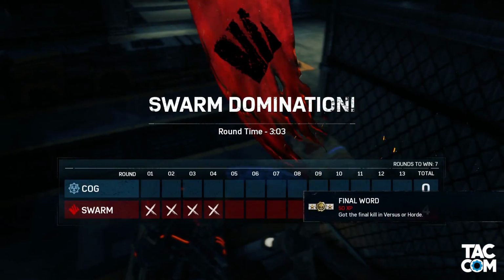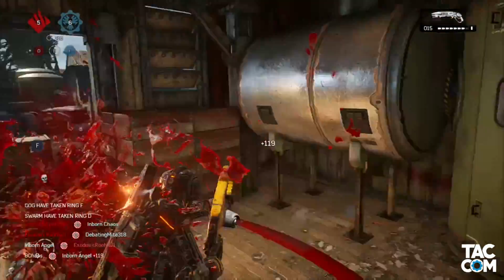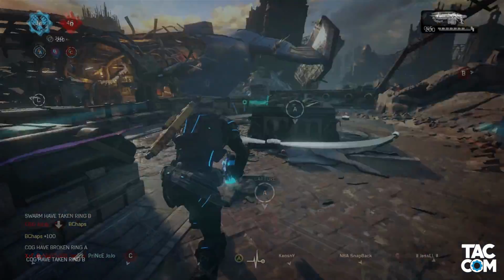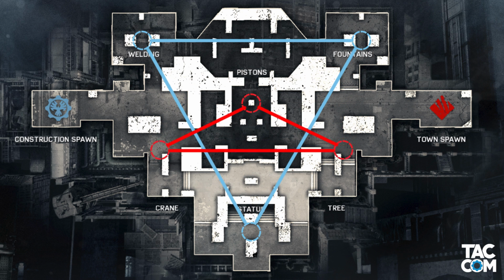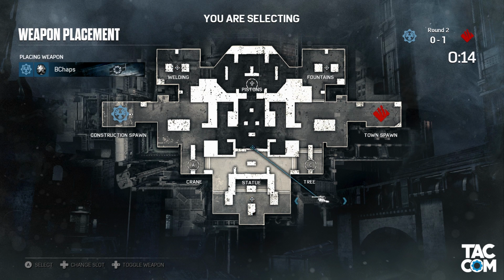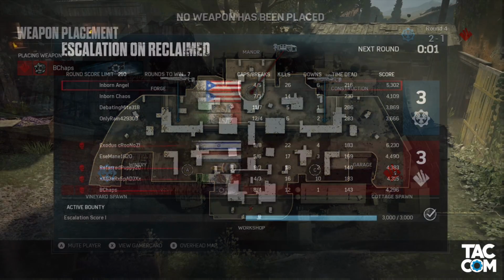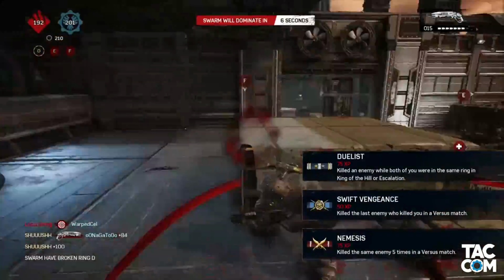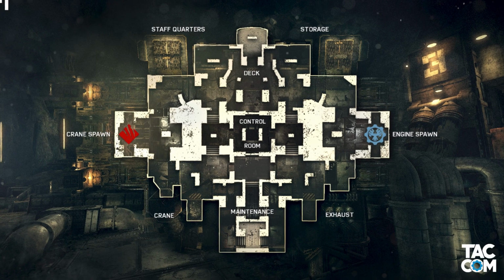Escalation Guide: Basic Mechanics (Gears of War 4)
Escalation is the game mode of choice for competitive Gears of War players. The unique mechanics of this mode lead to a variety of play-styles and combine the best aspects of Execution and King of the Hill.

In this video, BChaps breaks down the scoring system, ring mechanics, weapon placement mechanics, and respawn mechanics.

This guide is intended to introduce you to the basic mechanics of the game mode. A more advanced guide will be available at a later date to provide more terminology and situational examples to help better understand the game at a higher level.

Advanced Guide: *Coming at a Later Date*